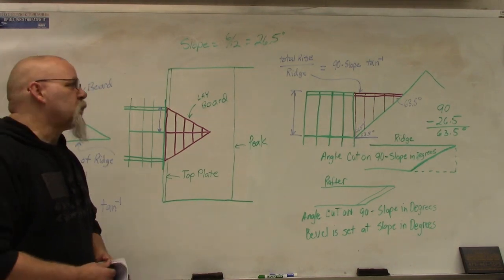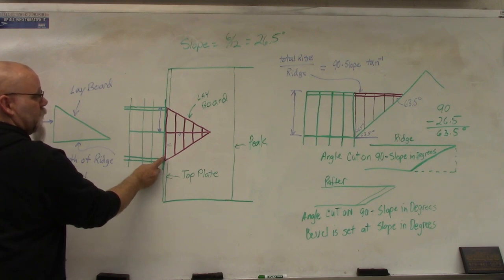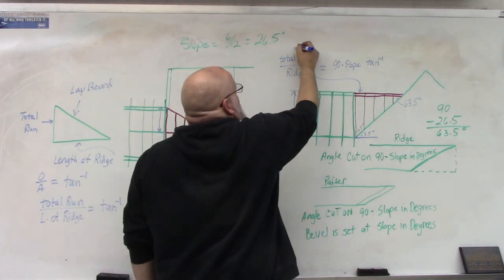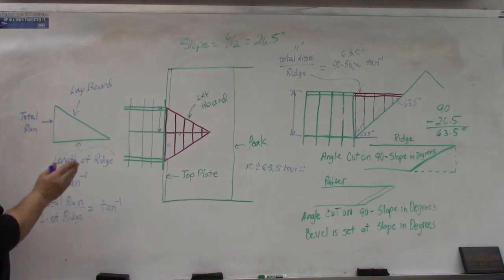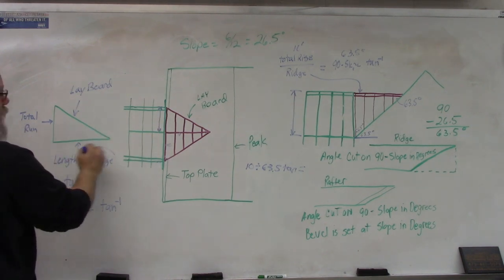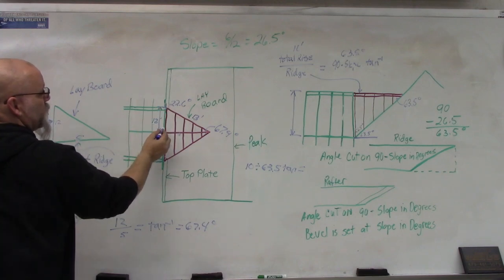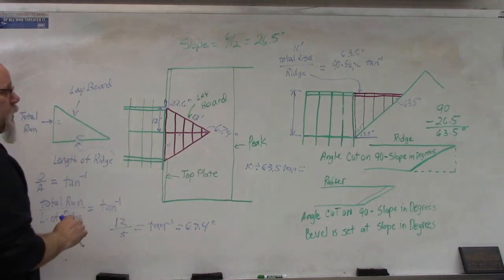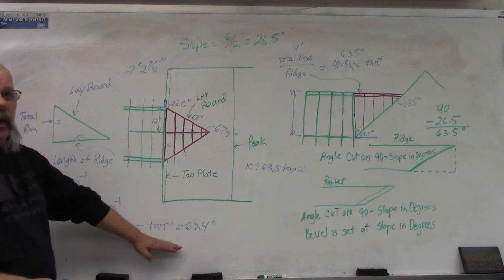Over Valley Rafters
In this video I explain how to figure rafters, lay boards and ridge board for an over valley. The links for cricket rafter and trig functions are below.